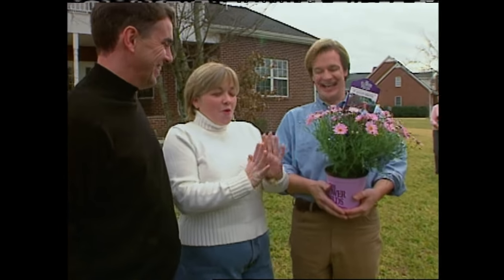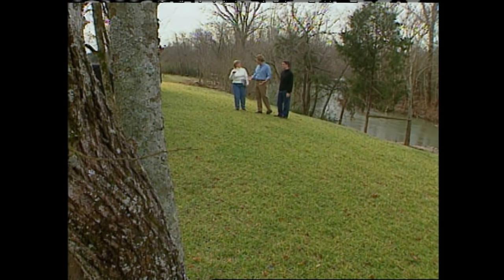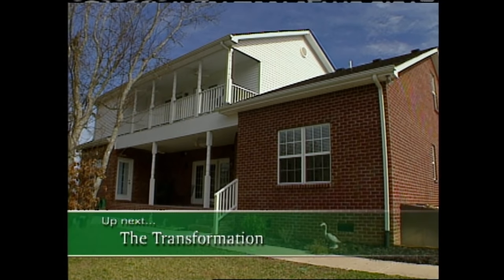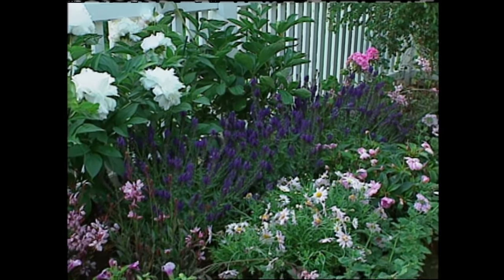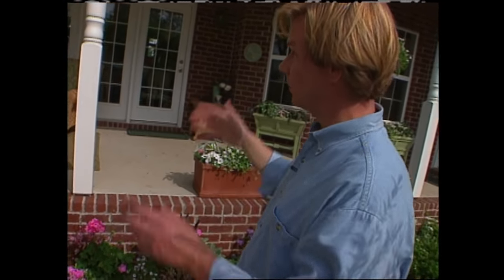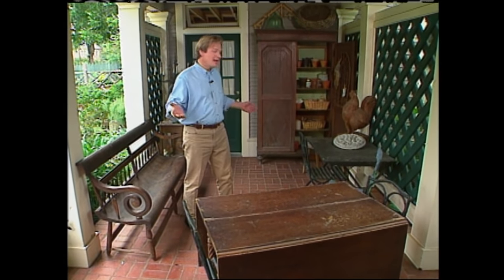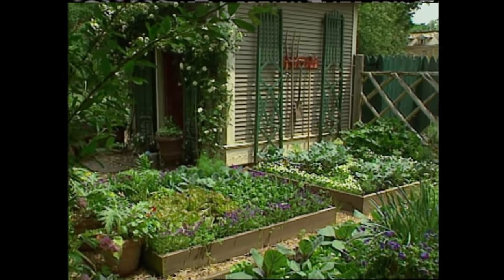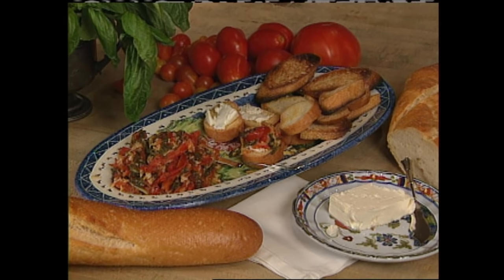Garden Makeover Design Tips | Garden Style (501)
On this episode of Garden Style, host  P. Allen Smith  will discuss a garden makeover step by step. Allen transforms a contest winner’s backyard into a paradise. Also, how Allen uses his covered breezeway as an extension of his indoor living space; and his recipe for roasted-pepper-and-tomato relish.

Topics Include
Touring contest winner's garden
Big Reveal of Garden Transformation
Using 12 principles of Design
Growing Coleus Varieties
Designing a Garden Room
Tips for planting tomatoes
Roasted Tomato Relish Recipe